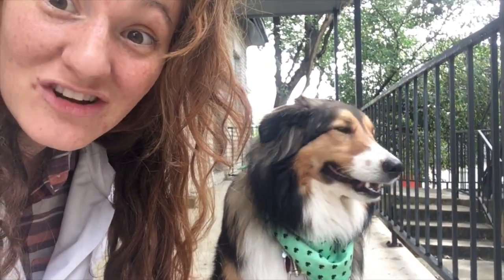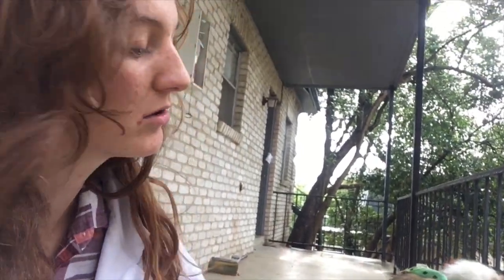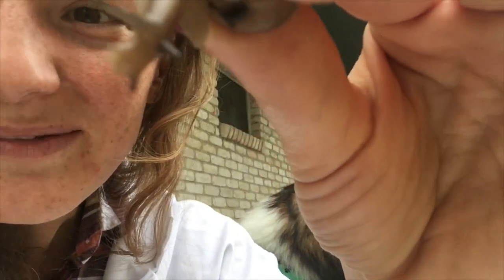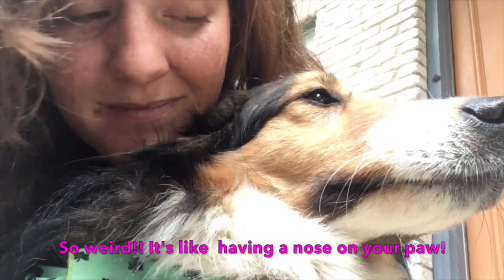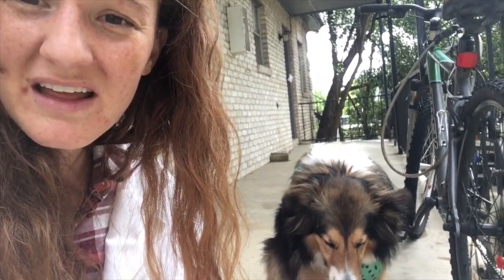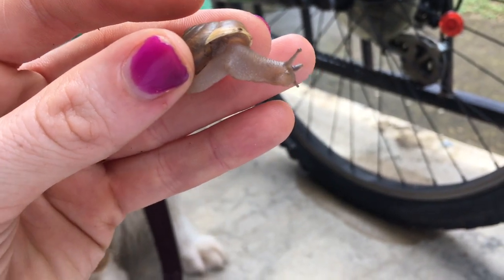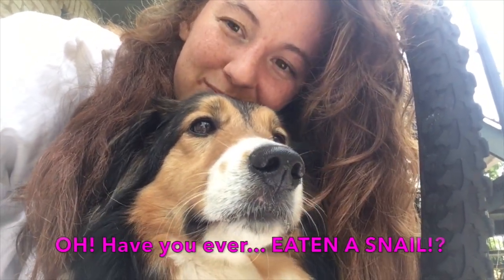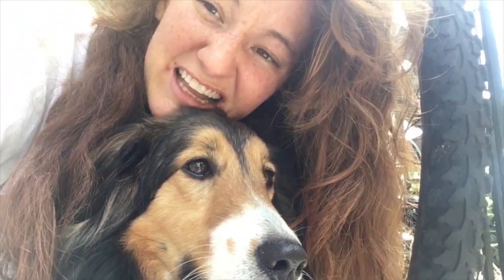SUPER SPECTACULAR RAINY DAY SURPRISE SNAIL FRIENDS!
HEY GUYS!

Today we hang out with George, Diane, and Jeremiah! They're our new snail friends that we found hanging around after a fun and rainy day! Snails are super exciting because they are Hermaphrodites and they LOVE the rain because it helps them survive! Also, they're just cute.

What's your favorite rainy day activity?!